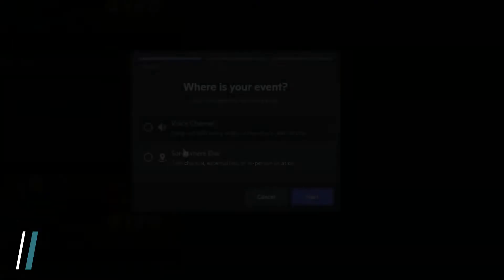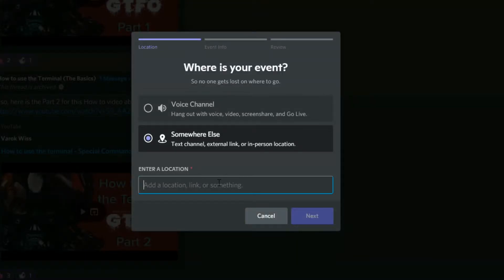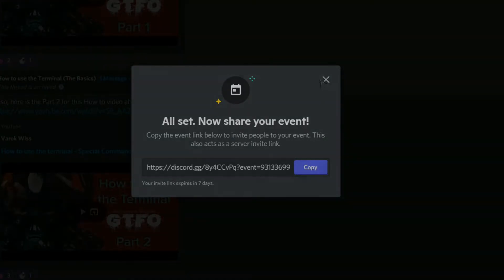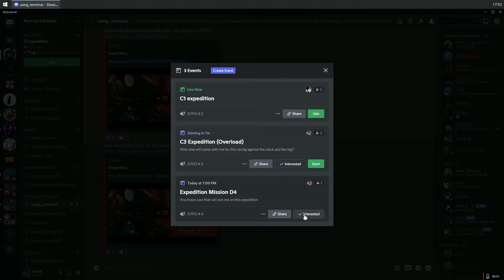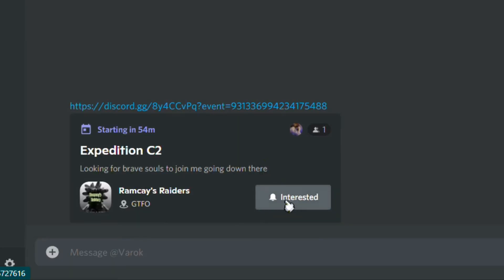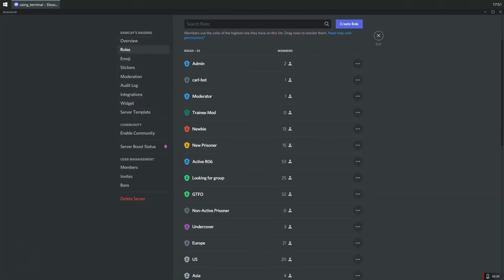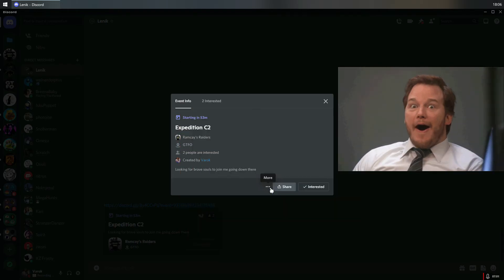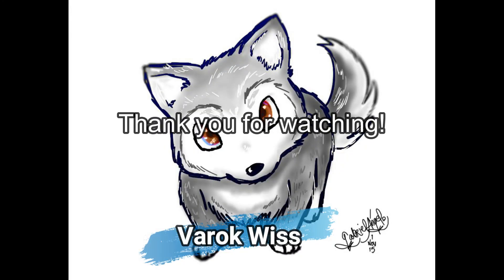How to create events on Discord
In this short video, I will teach you how to use the new feature on Discord about creating events

00:00 Intro
00:09 Creating Events on Discord
00:18 Option # 1 - Voice Channel
00:36 Option # 2 - Somewhere else
01:13 Sharing link for the event
01:26 Checking Discord Events
01:59 Joining Discord Events
02:22 Permissions to create events
02:40 Addition Features - Reminders
03:14 Outro